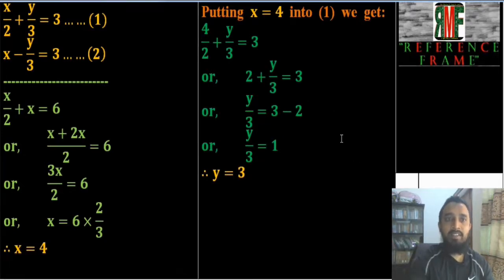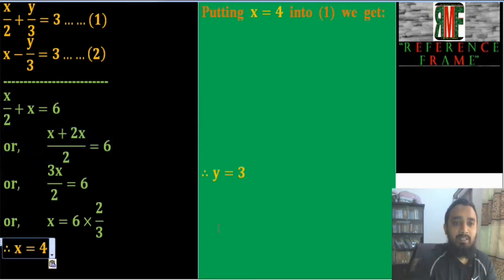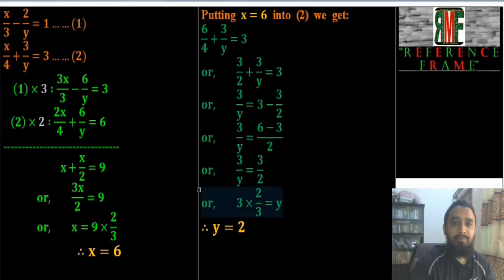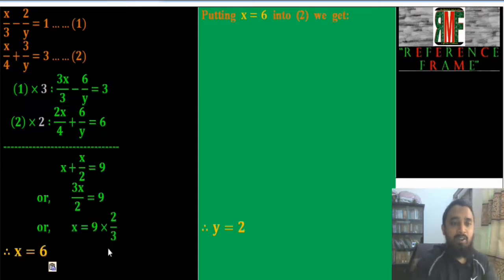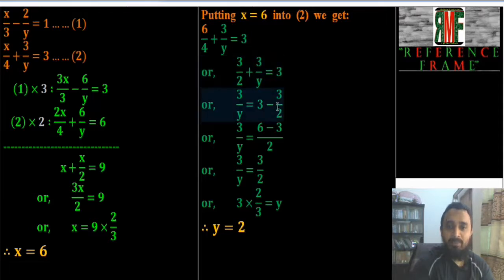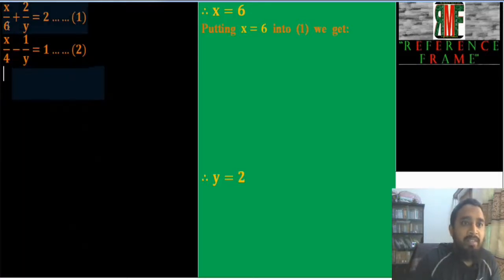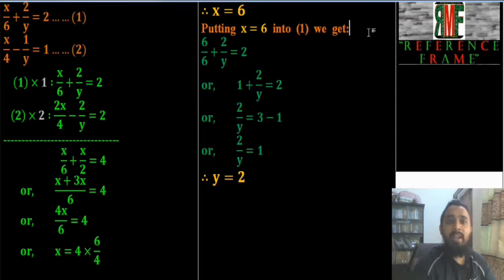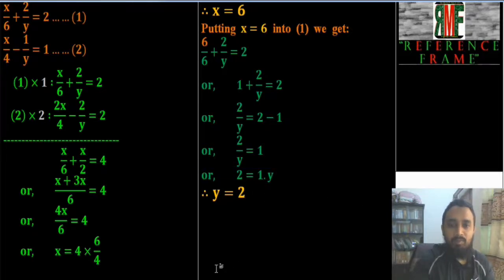Simple Simultaneous Equations: Part-05 || "Reference Frame" by F.M. Mahdiuzzaman